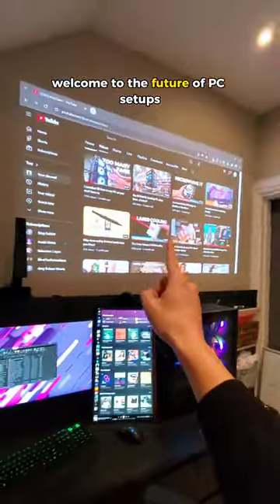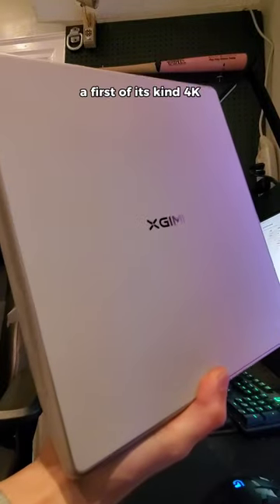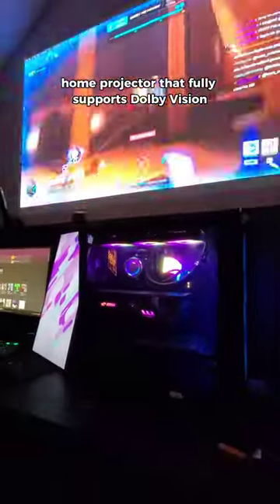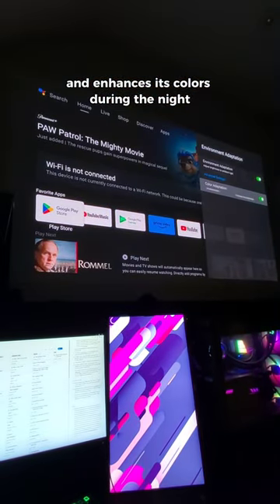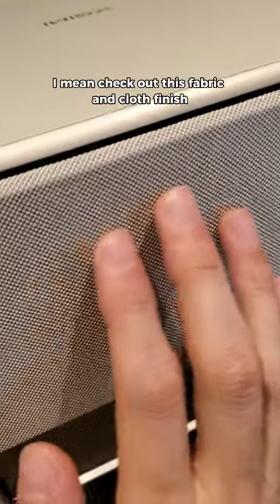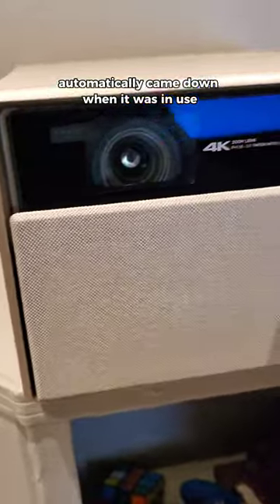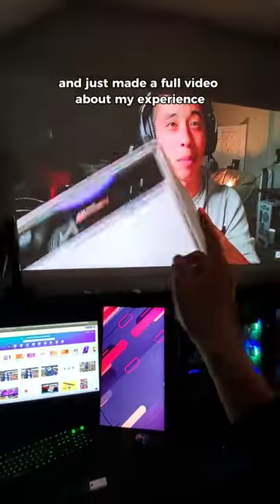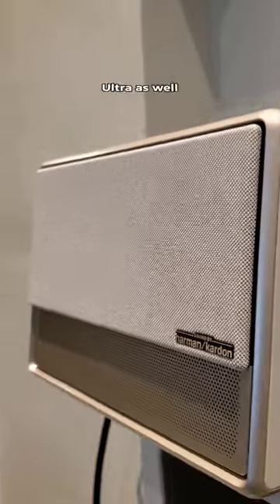is the future of PC setups monitor-less?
clickable links on my profile!